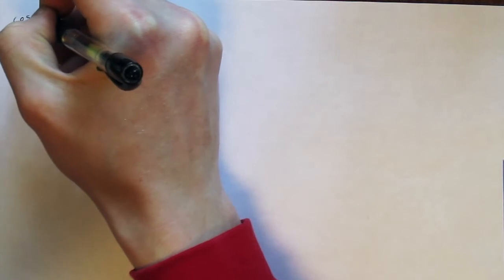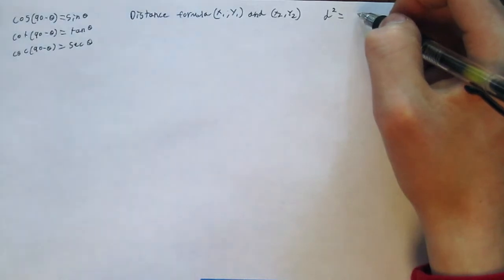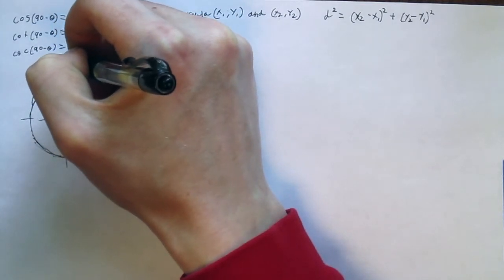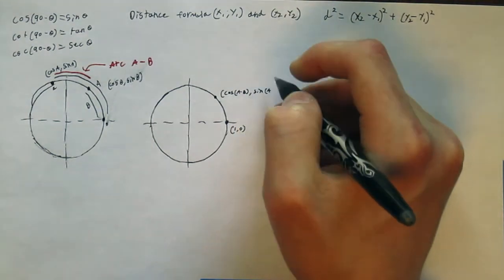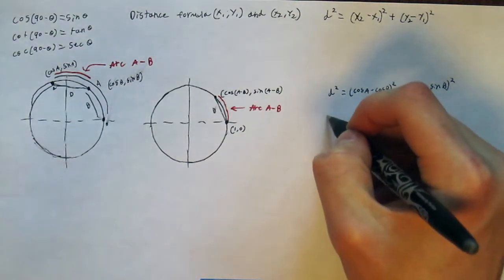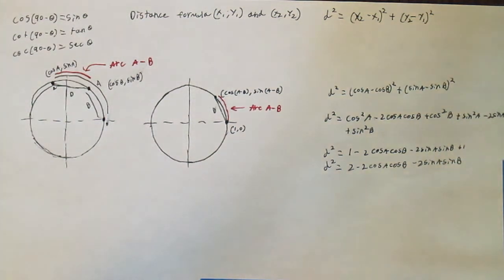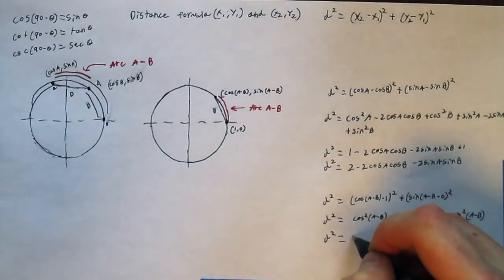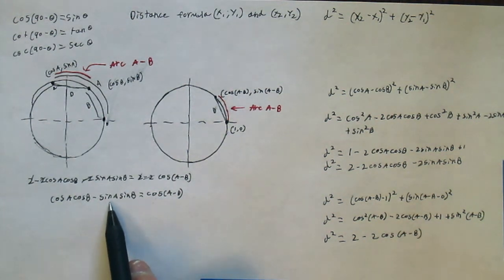Proof of Cos (A-B)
A video created for my math class as a review for our final exam.

This is a proof that cos(A-B) = Cos(A) * Cos(B) + Sin(A) * Sin(B)